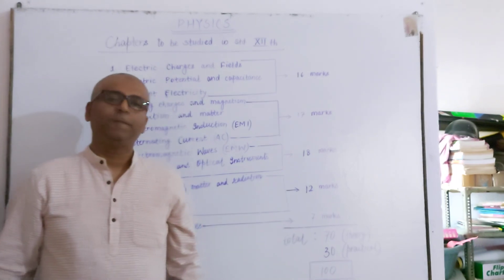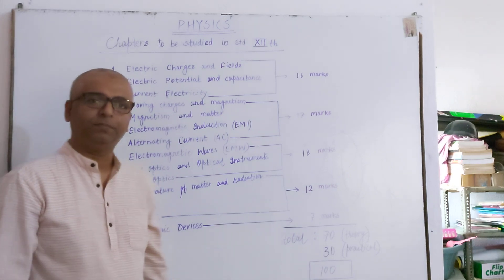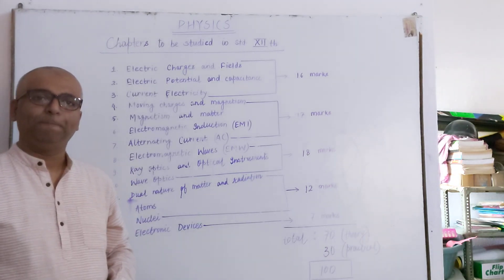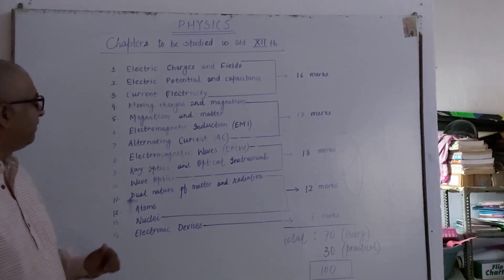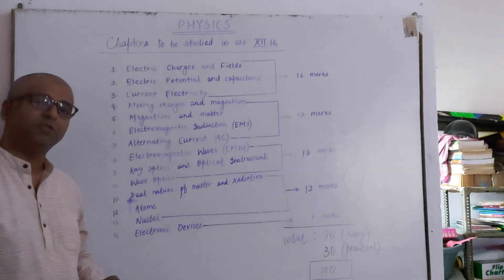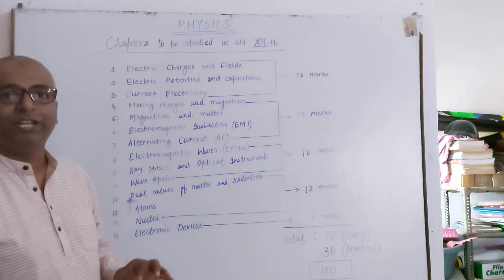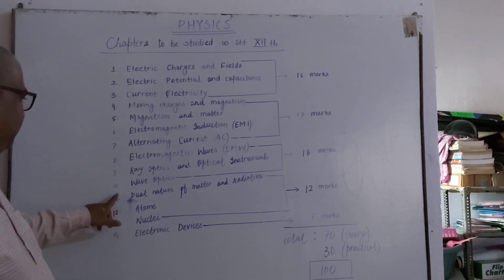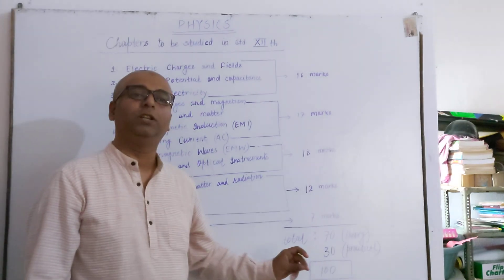Introduction of syllabus std XII PHYSICS